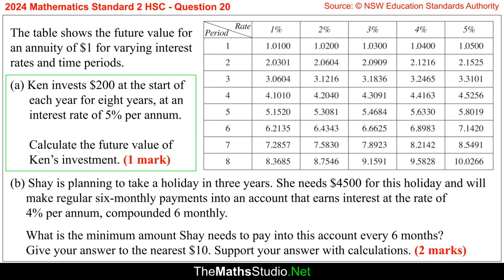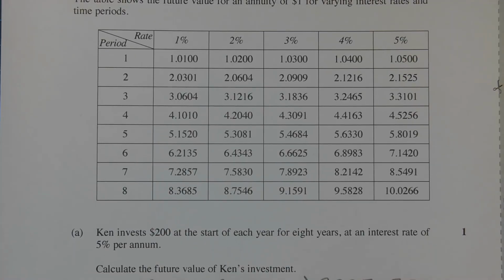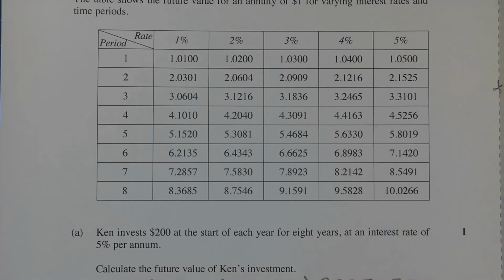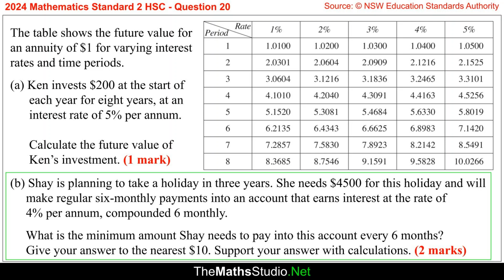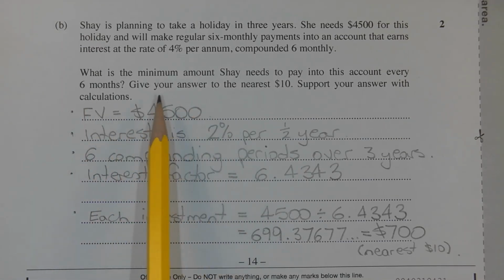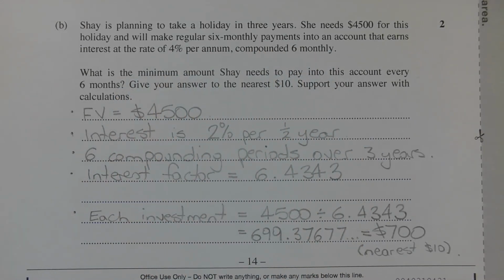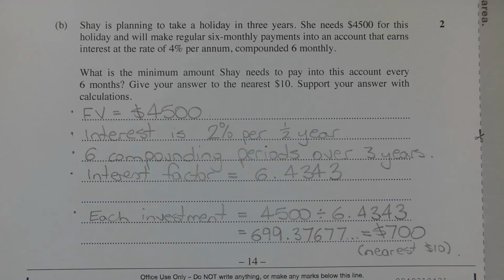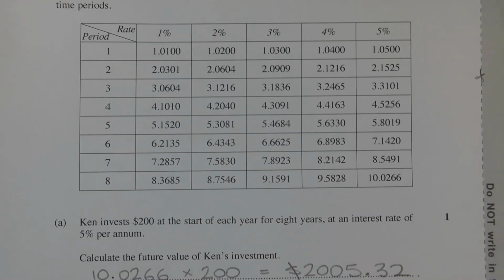2024 Maths Standard 2 HSC Q20 Solve annuity problem using table of future value interest factors